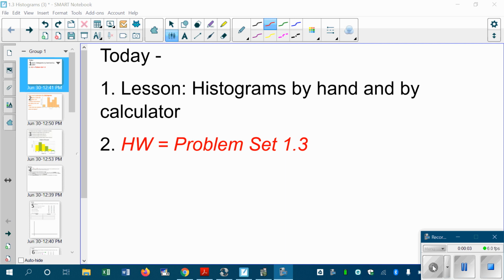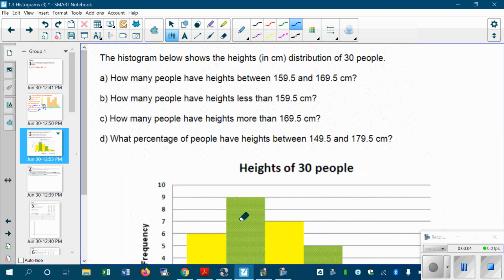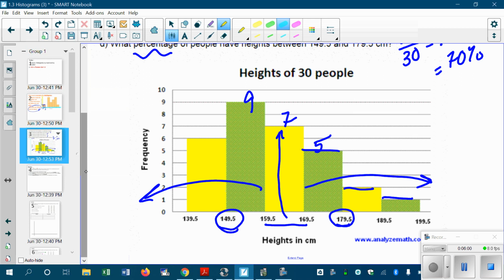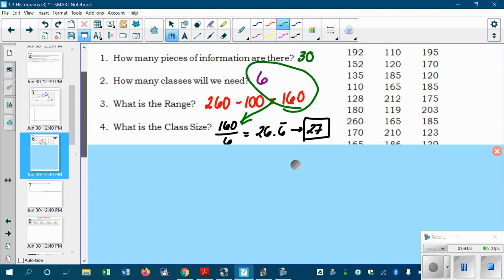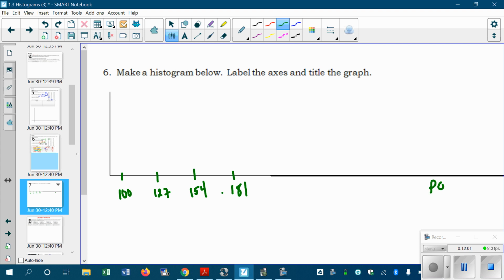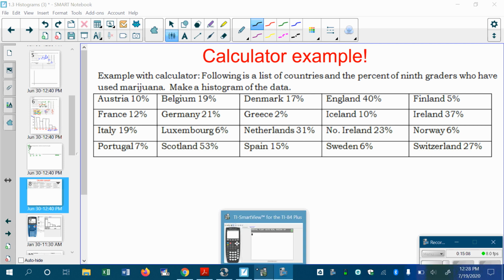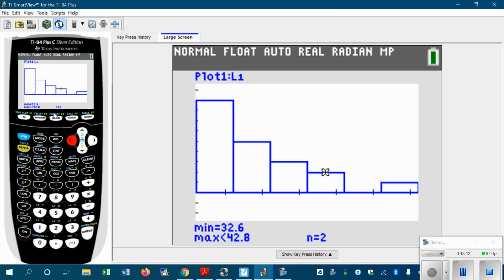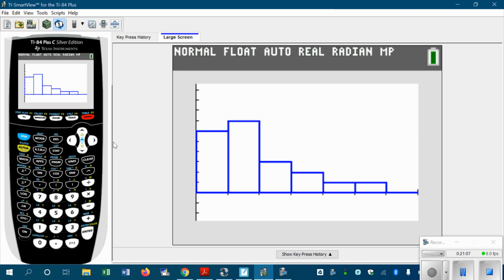1 - Histograms [by hand + calc]